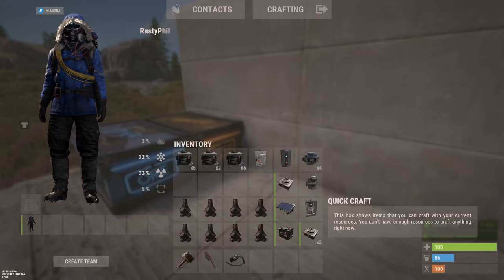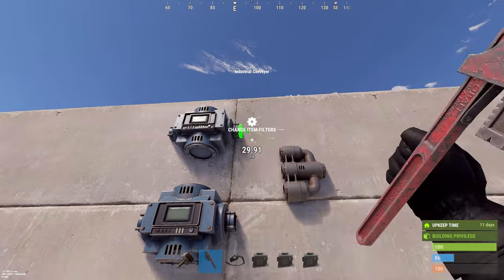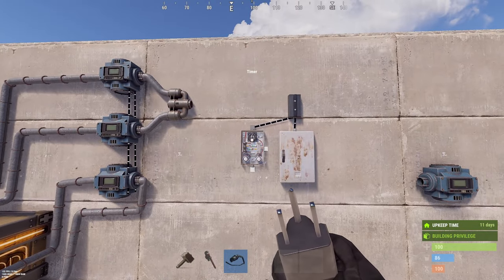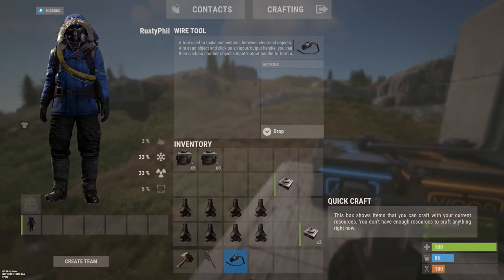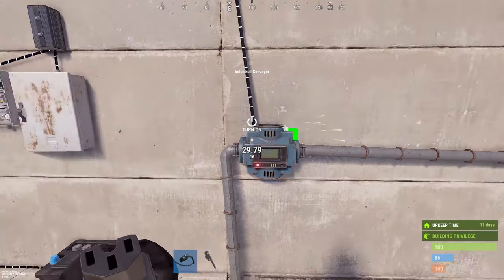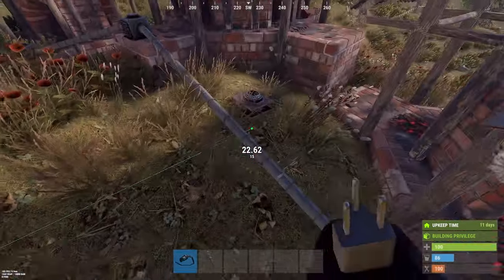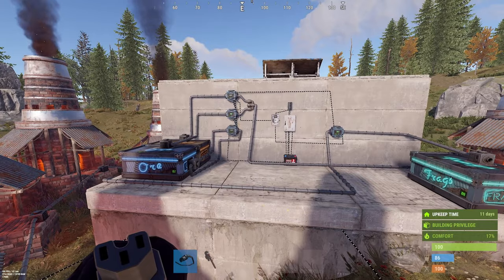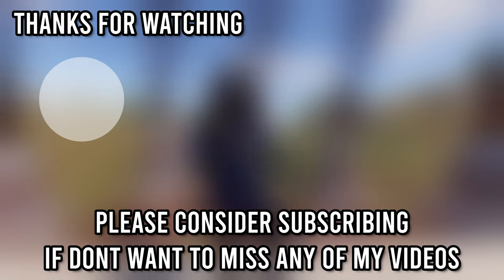How to set up industrial furnaces the easiest way - Rust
In this video i will show you the easiest way to fully automate eight large furnaces in no time. You can even set your system to prevent burning all of your wood.

ALL music featured in this video is provided by Epidemic Sounds!